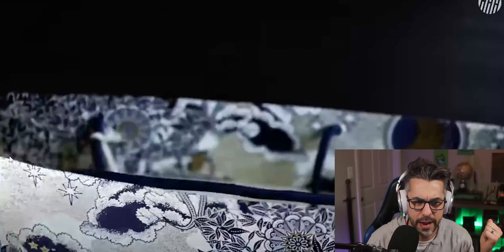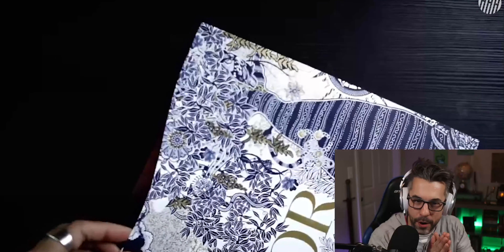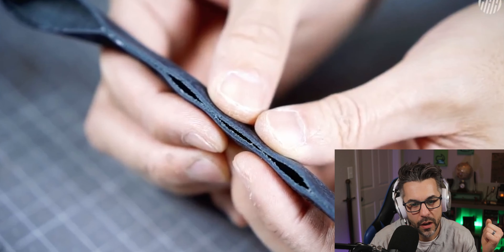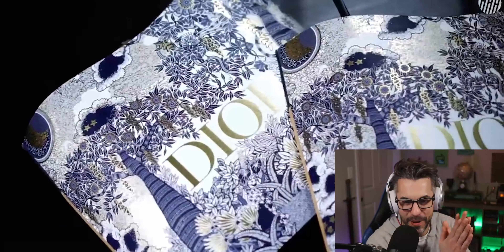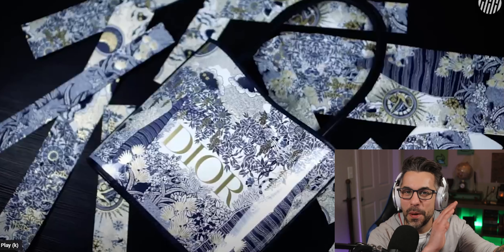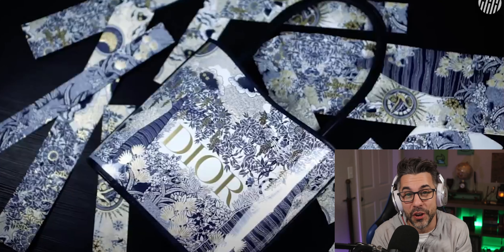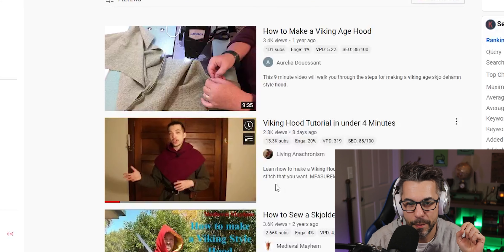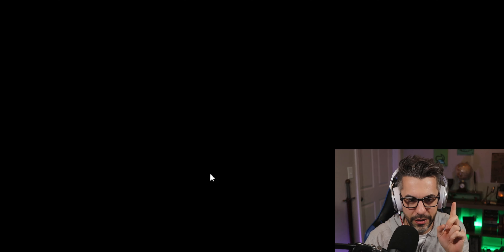Finding Ideas for Projects - The Mighty Quest for Inspiration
Some argue the hardest part of starting a new project is... well starting it. Here we see Cl3ver in his natural habitat, proving that statement has some validity as he manages to injure himself with pins just by looking for inspiration. He has fun while doing it though.

🌳 Chapters:
00:00 Intro
01:11 Making a Paper Bag into a Leather Bag
04:07 Making a Viking Hood
08:16 Making Samurai Armor
09:07 Outro

🌳 Support and Contact!

📫 Skill Tree Mailing Address:
Skill Tree
9 Cornerstone Square, Suite 335
Westford,  MA 01886